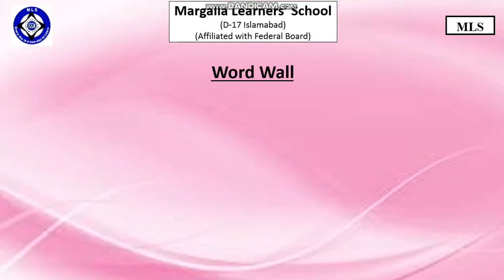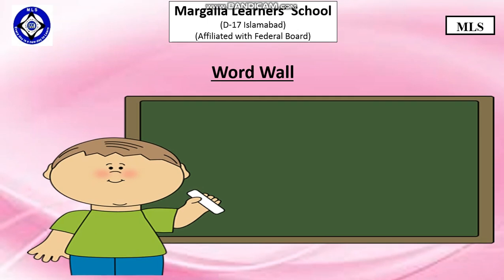Eng Grade 1 Unit 2 lecture 5 pg # 29